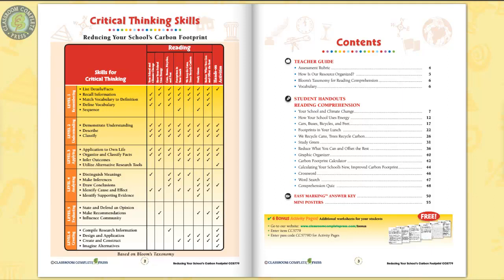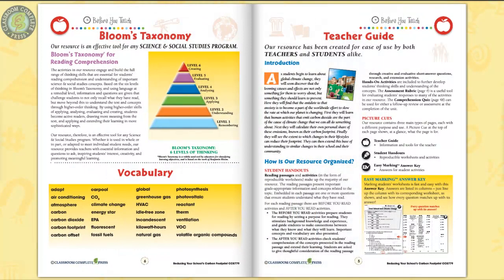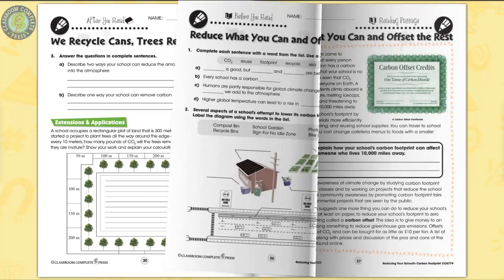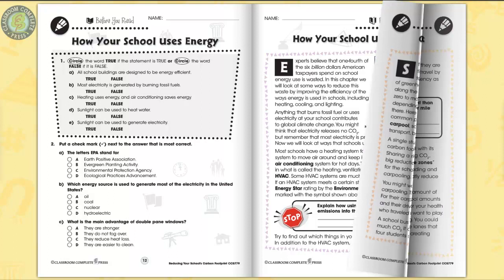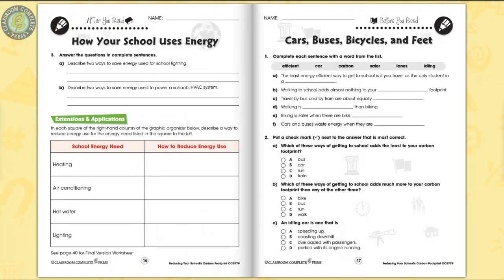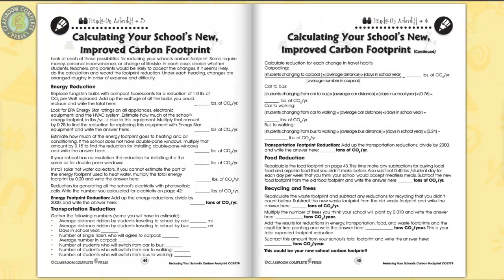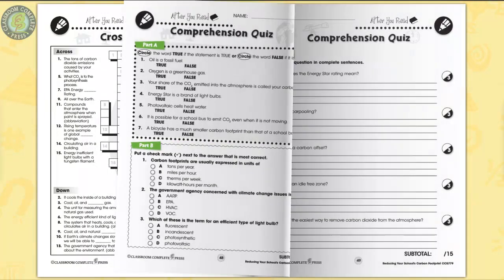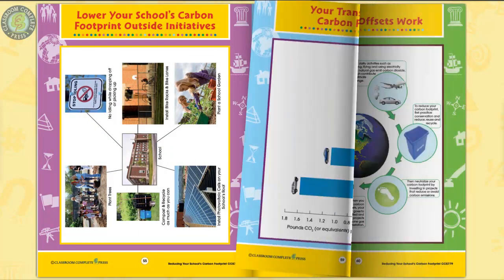Reducing Your School’s Carbon Footprint Gr. 5-8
Bring climate change to the classroom by teaching students about their school's carbon footprint. Our resource helps students determine their school's carbon footprint and what they can do to make it smaller. Identify fossil fuels used at school and how they make your life more convenient. Brainstorm ways to reduce energy used in your school. Recognize the benefits of adding idle-free zones to your school. Explore events in the history of a slice of bread that caused the emission of greenhouse gases. Calculate the amount of carbon dioxide trees would remove from the atmosphere if they were planted around the perimeter of your school. Complete a project that will lead to a reduced school footprint. Find out how carbon offsets help reduce a school's carbon footprint.

Aligned to the Next Generation State Standards and written to Bloom's Taxonomy and STEAM initiatives, additional hands-on activities, crossword, word search, comprehension quiz and answer key are also included.

- Reducing Your Own Carbon Footprint (Order #: CCP5778)
- Reducing Your School’s Carbon Footprint (Order #: CCP5779)
- Reducing Your Community’s Carbon Footprint (Order #: CCP5780)
- Carbon Footprint BIG BOOK (Order #: CCP5781)